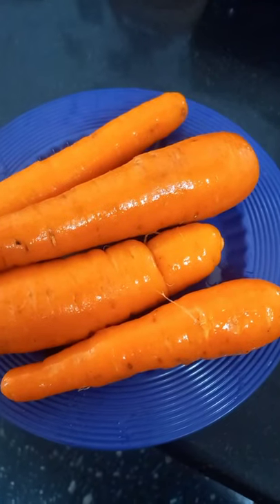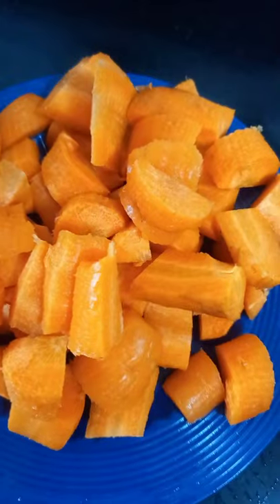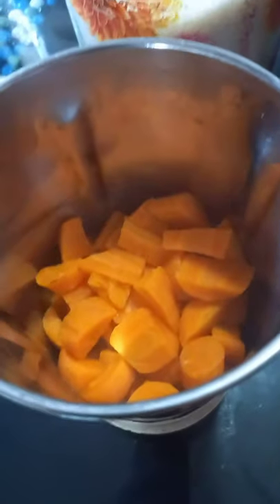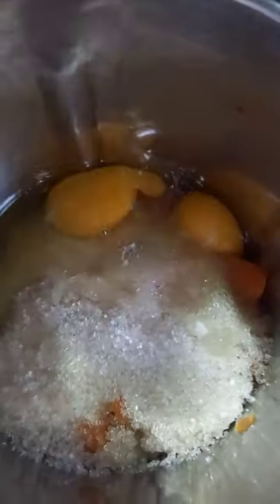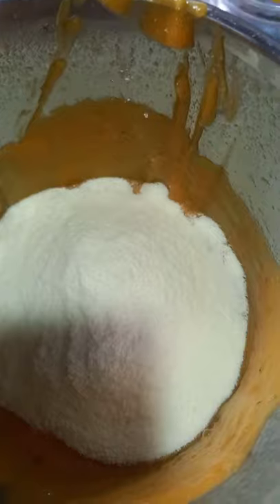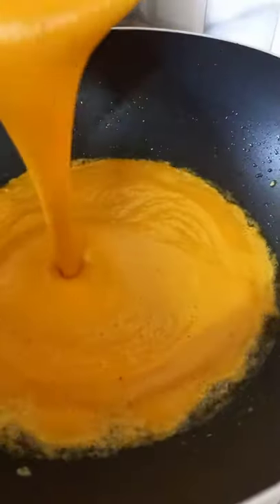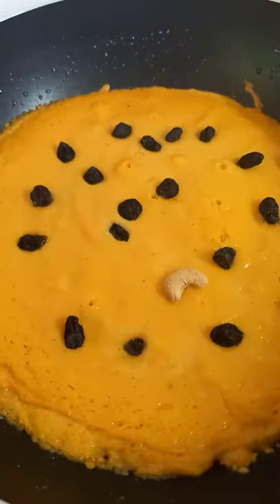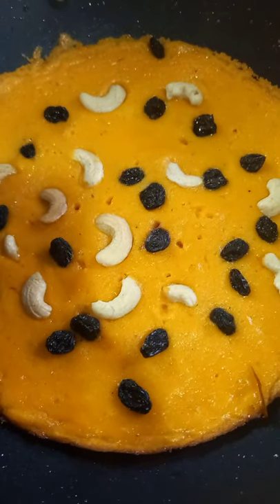short | Carrot Pola recipe | easy recipe